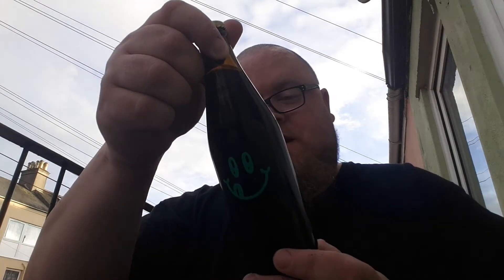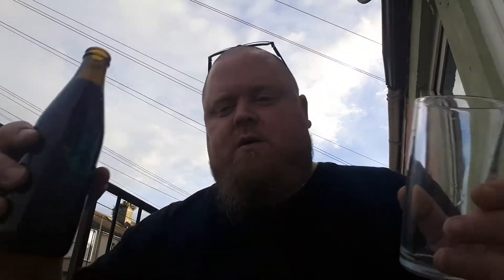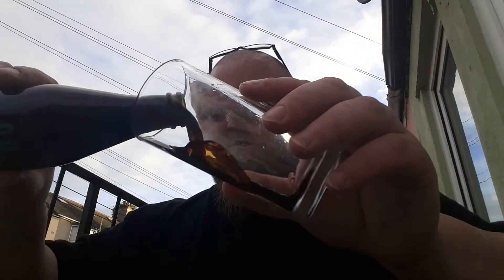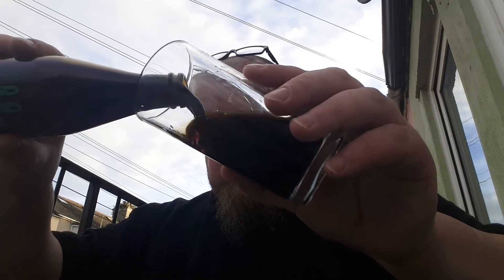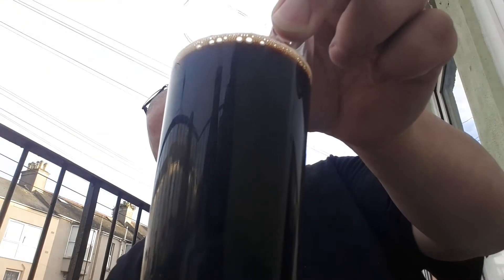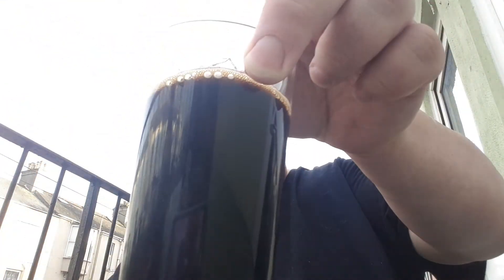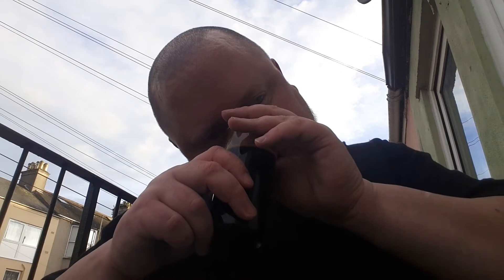TUVAR - Omnipollo Noa Pecan Mud Cake 11%ABV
So excited to try this one!